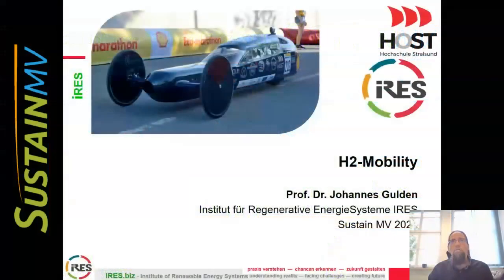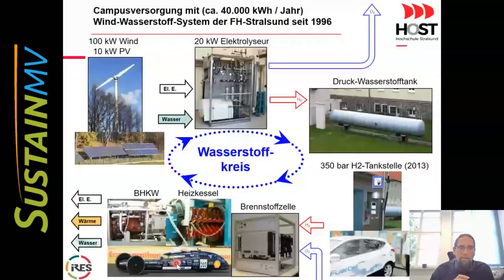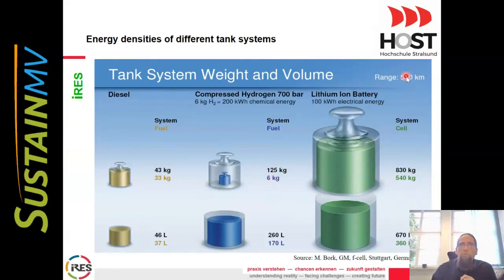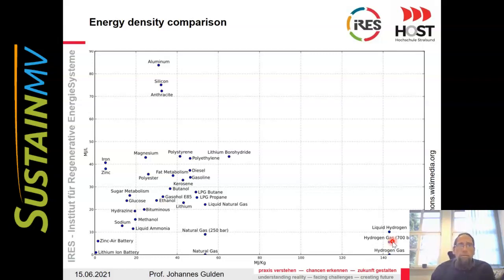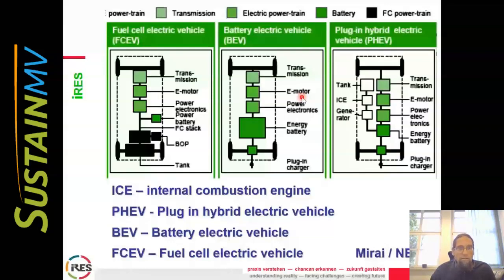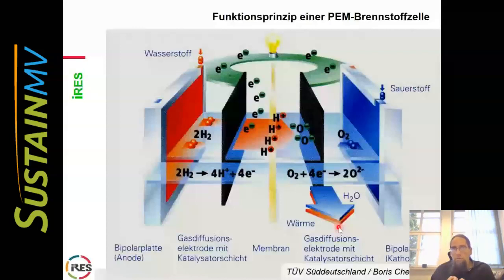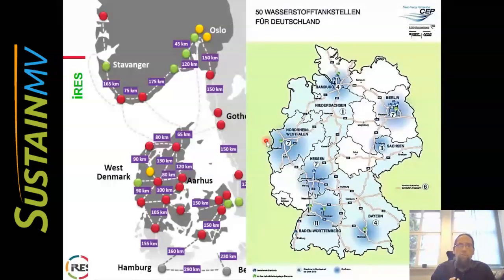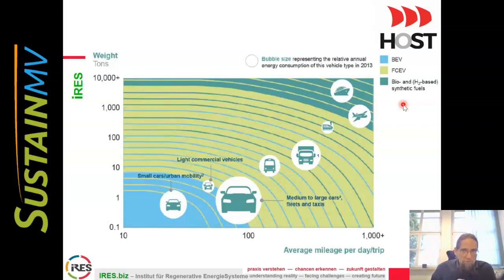SustainMV 2021-08-17 Session B: Prof. Gulden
SustainMV 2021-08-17 Session B: Sustainable Mobility. Prof. Dr. Johannes Gulden, Institute of Renewable Energy Systems, Hochschule Stralsund.
Moderator: Dr. Lisa Buddrus, SustainMV

ABSTRACT
What are the options towards a sustainable mobility solution? Hydrogen cars will be compared and options for maritime applications are described.

Since 2012 I am part of the Institute for Renewable Energy Systems at the University of Applied Sciences in Stralsund. I lead and manage several projects regarding hydrogen technologies and emission free mobility. Since 2018 I am a full time Professor with the main focus on renewable energies. I am now the head of the Institute and continue to be involved in many research projects.